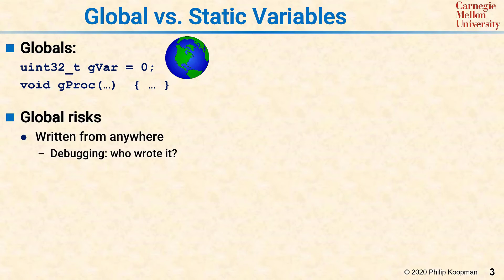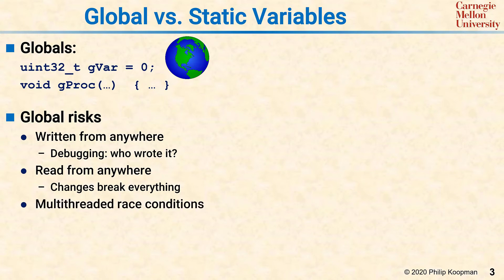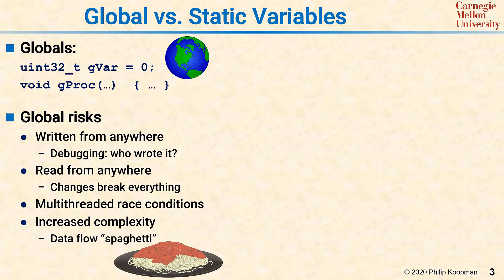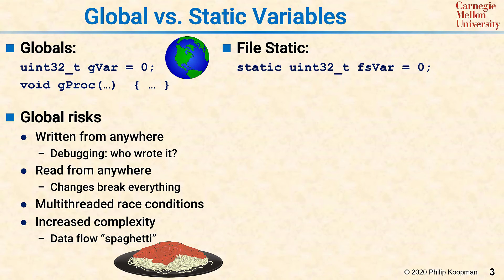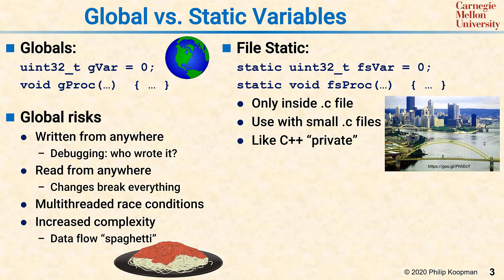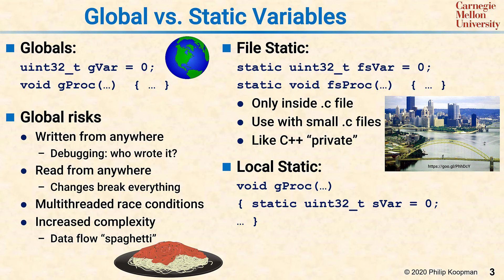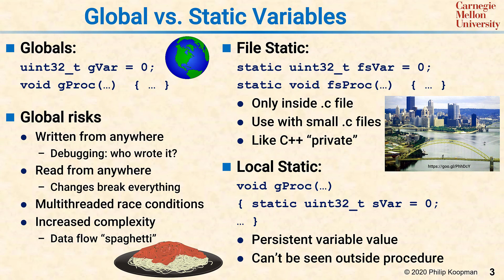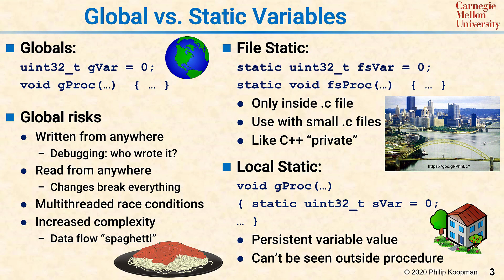L08 03 Global vs Static Variables